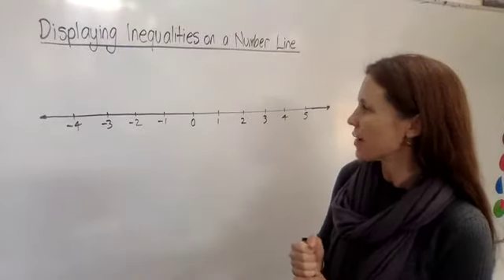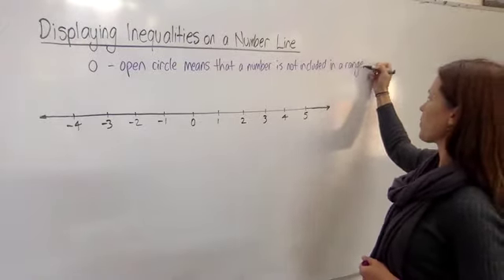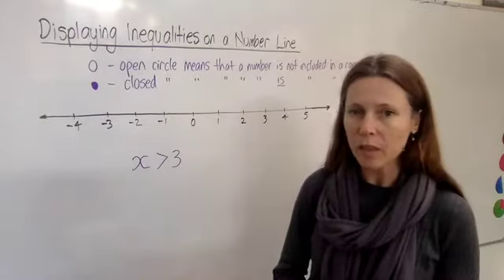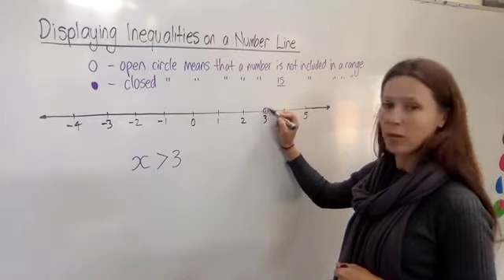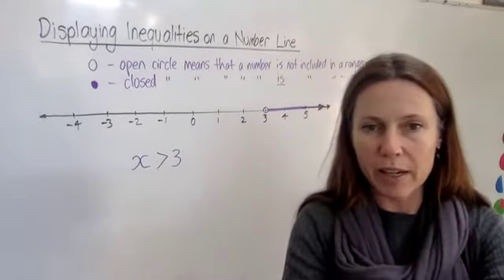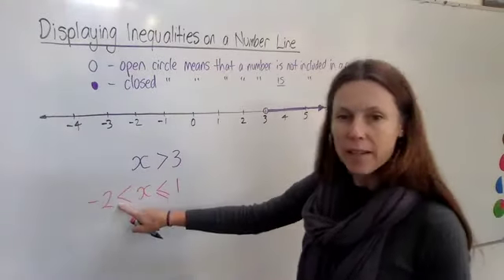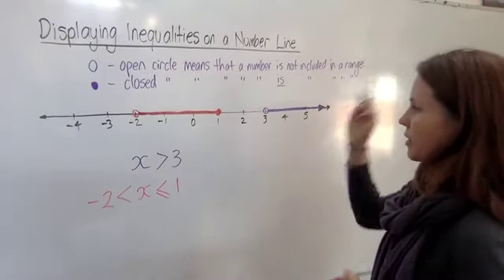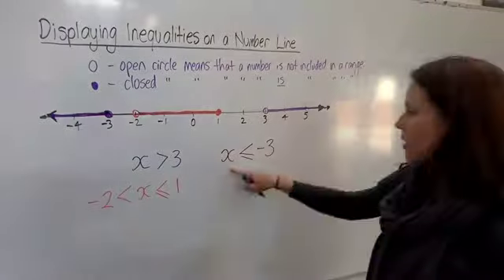Displaying Inequalities on a number line